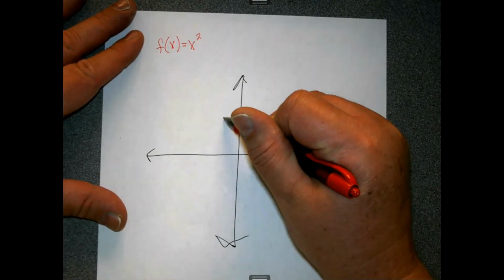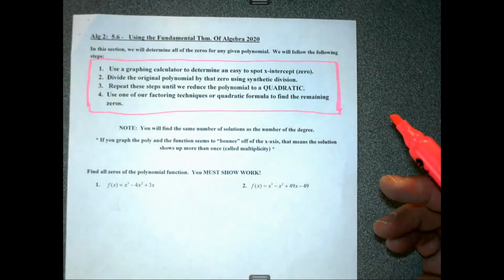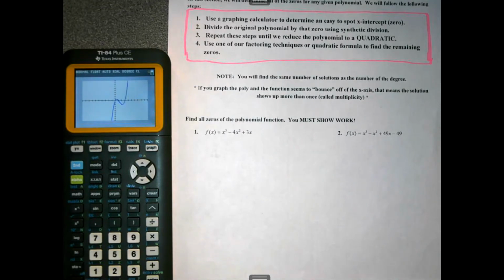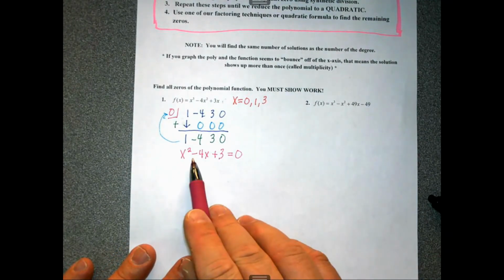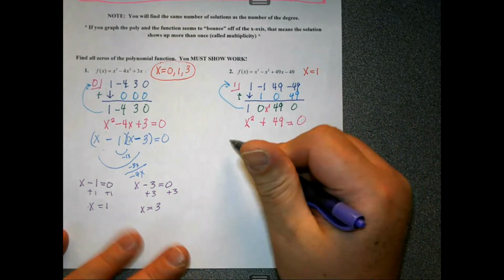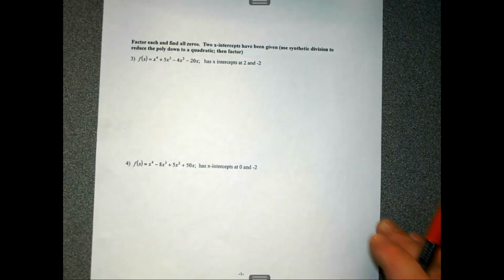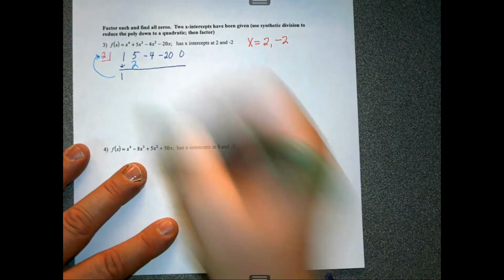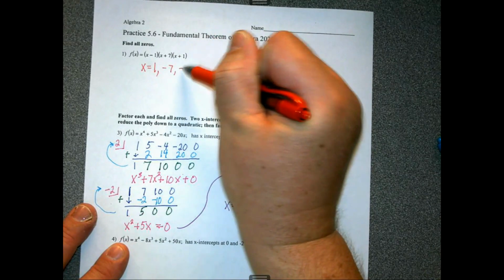A2 5 6 Notes Part 1 FTA Feb 8, 2022